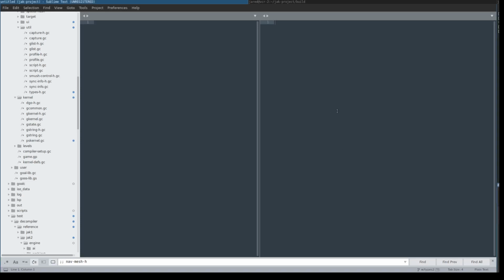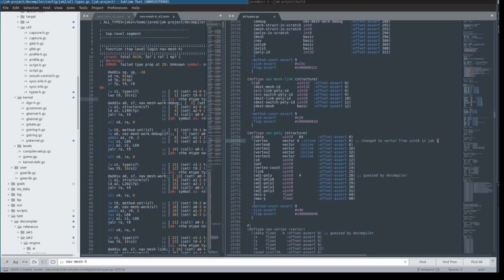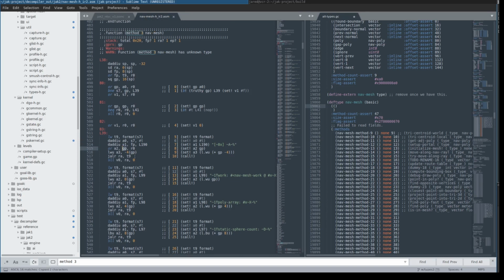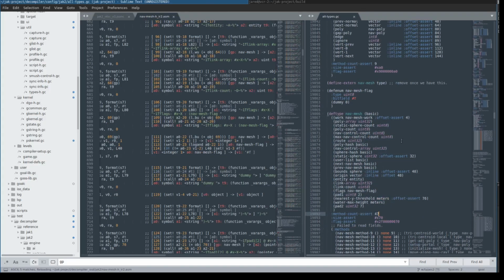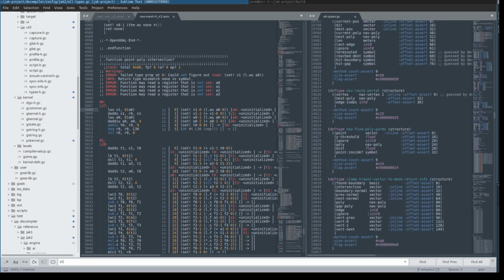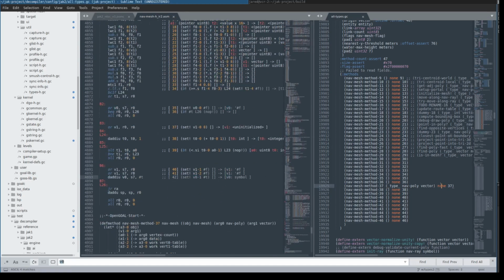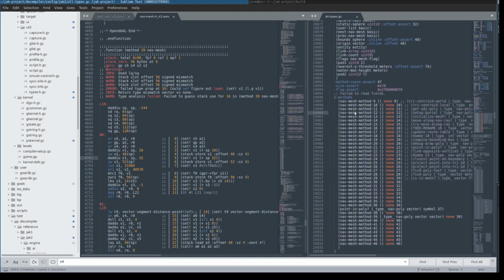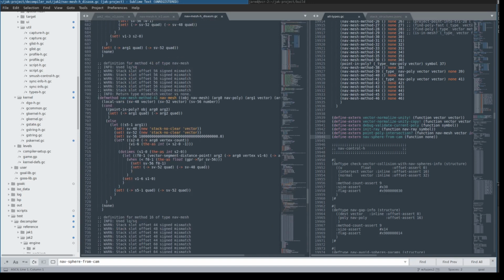nav-mesh-h example decomp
An example of how to decompile nav-mesh-h. I unfortunately ran into some issues with the decompiler in the second half and did a bad job explaining.